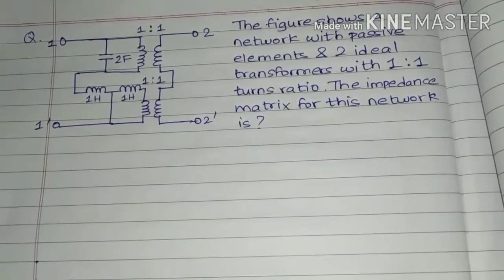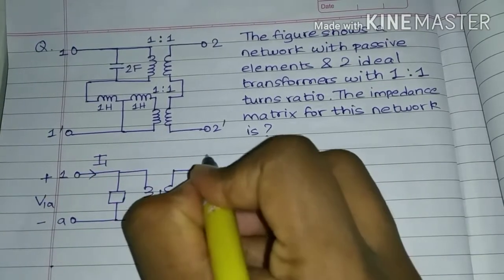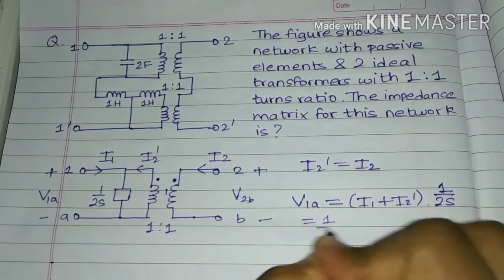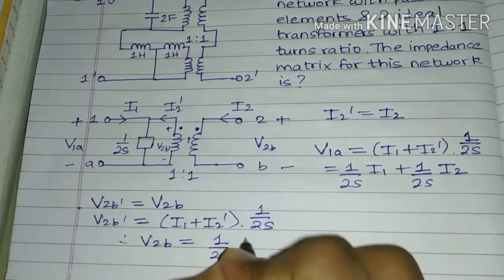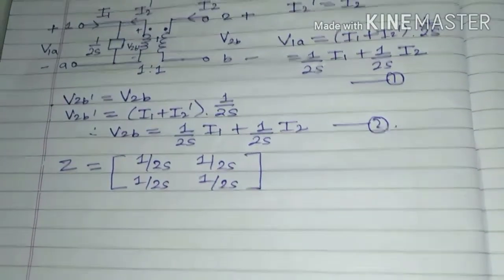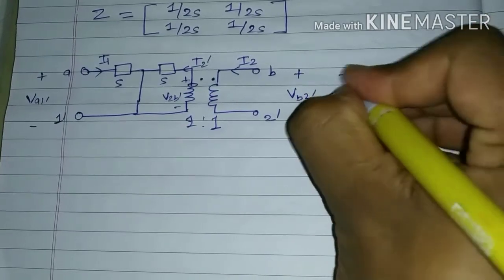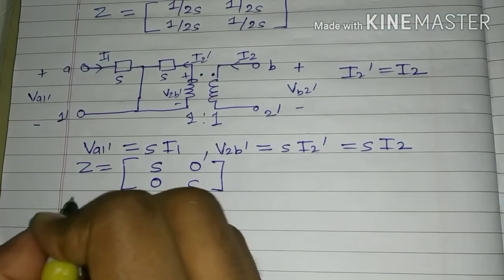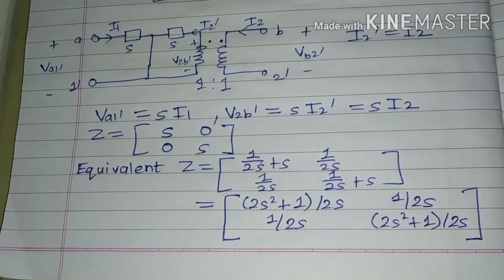Important Networks Question 8 | Electrical | Electronics | Instrumentation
In this video, I will be solving a question of two port network. Please watch the whole video.